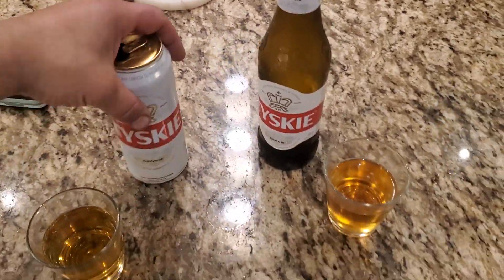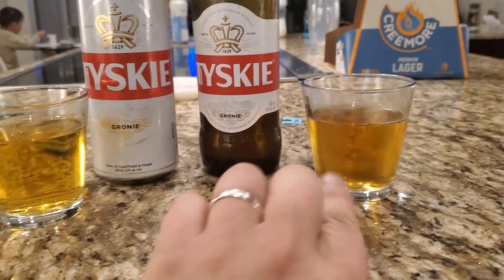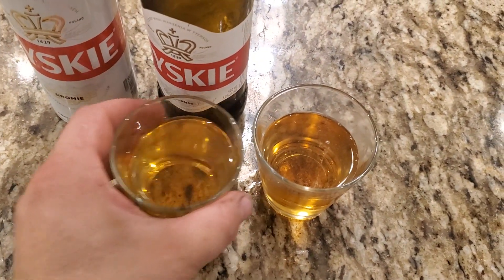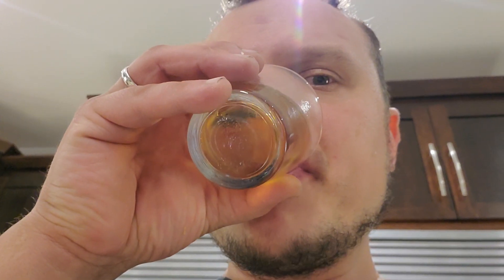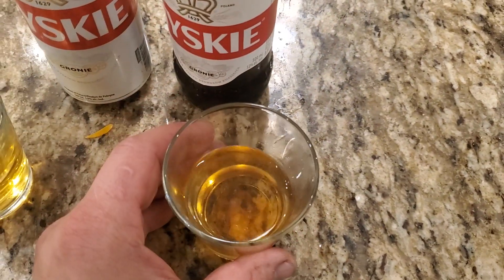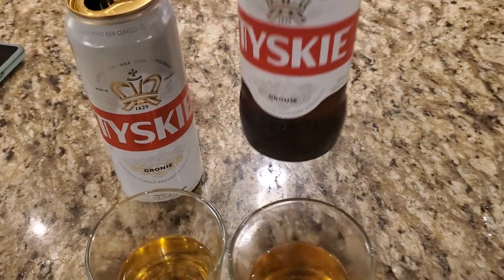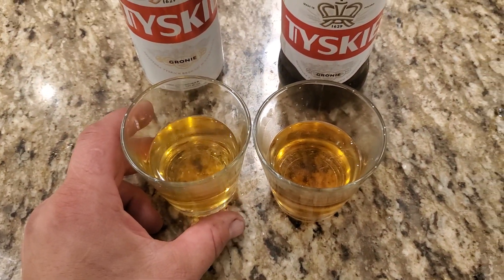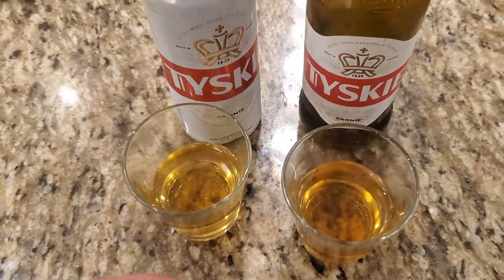Tyskie can vs bottle take 1